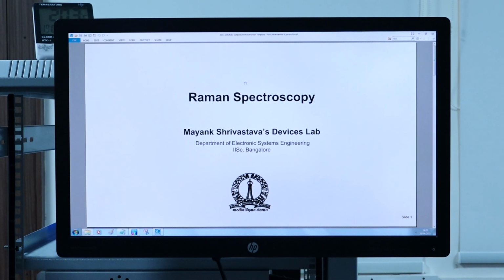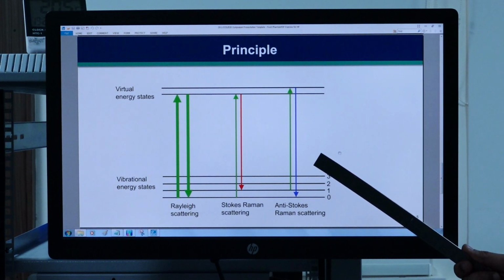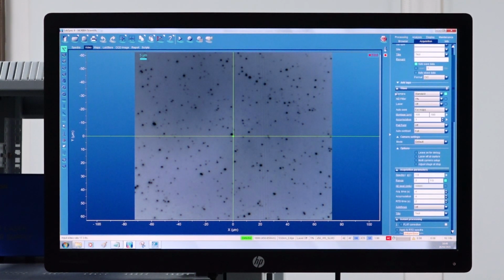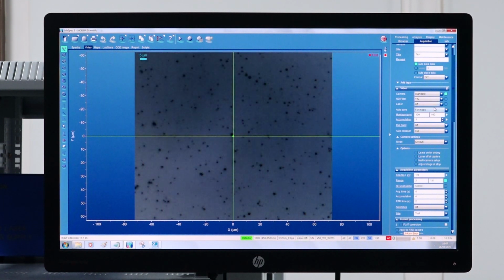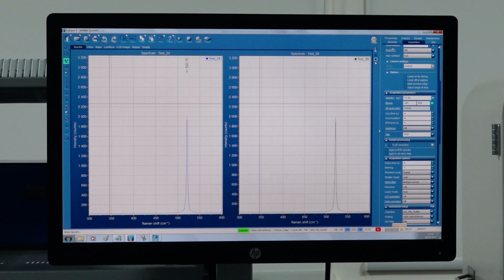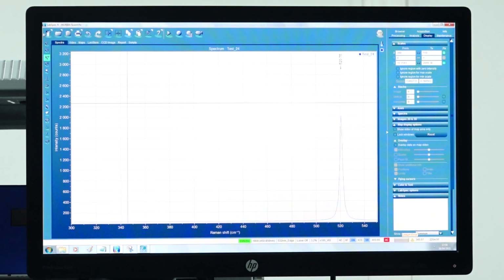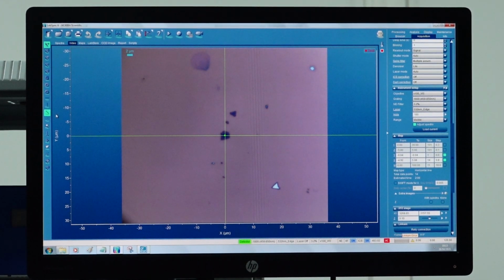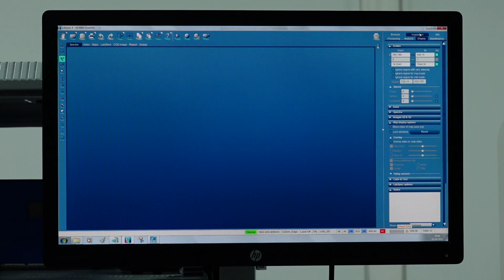Lecture 13 - Raman/EL/PL Spectroscopy (Lab Demo)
TOC: (1) Brief Introduction: Basic Working Principle of Raman Spectroscopy, (2) Components of Raman Setup, (3) Raman Spectrum Acquisition, (4) Raman Spectrum Mapping (on the sample) & (5) Photoluminescence spectrum Acquisition